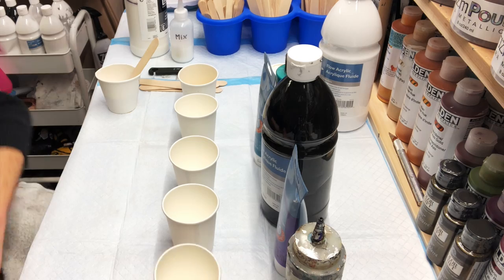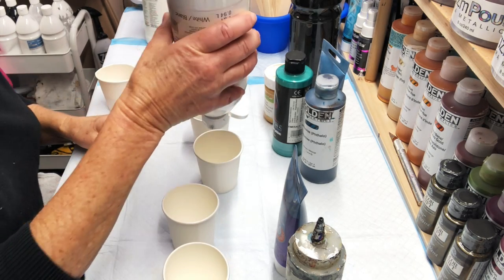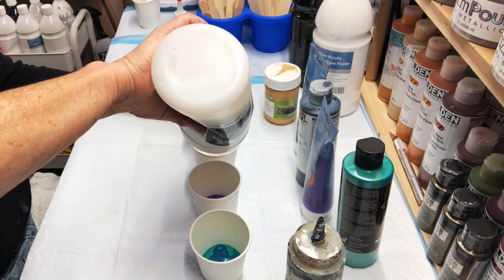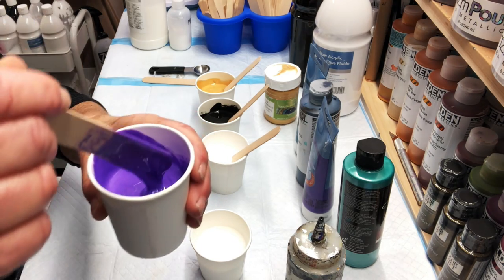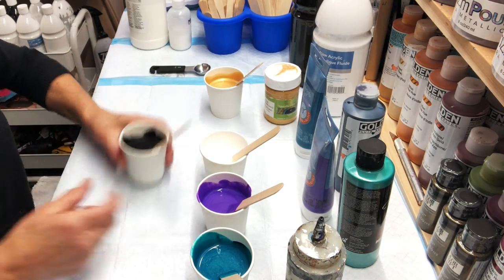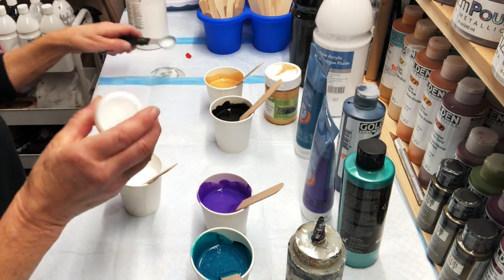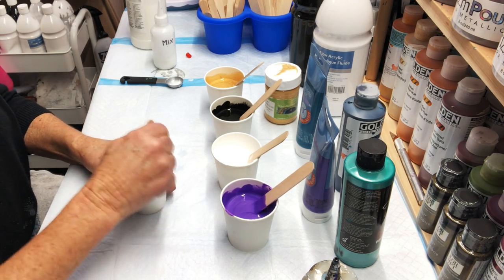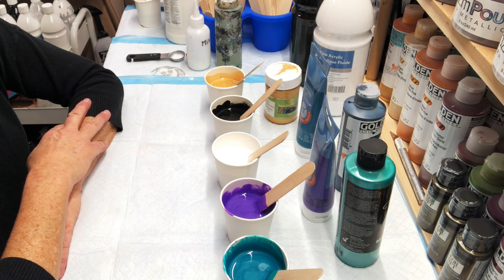How I Mix My Paints Acrylic Fluid Painting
Paint to PM Ratio: 1 part paint to 2.5 parts PM (Golden fluid paints 1 part paint to 3 parts PM)